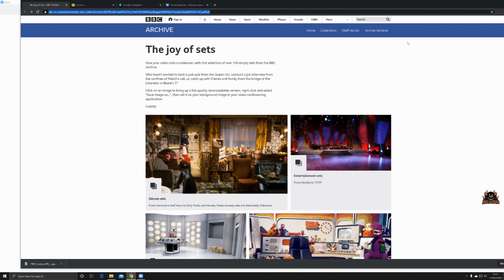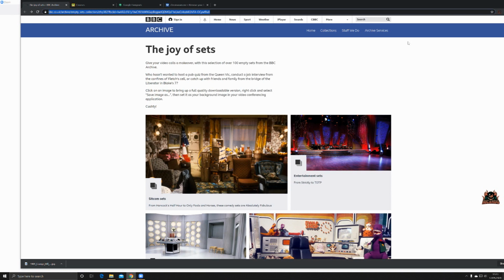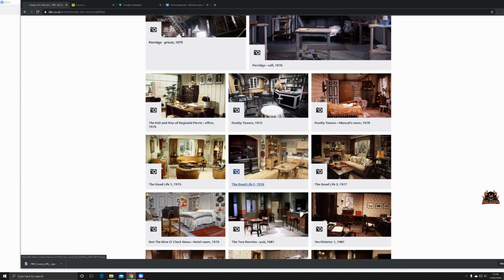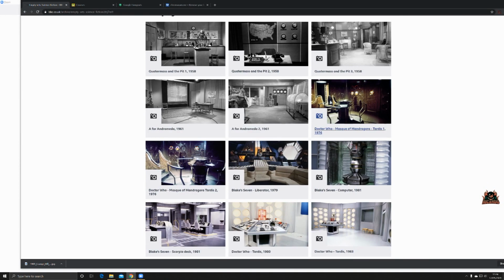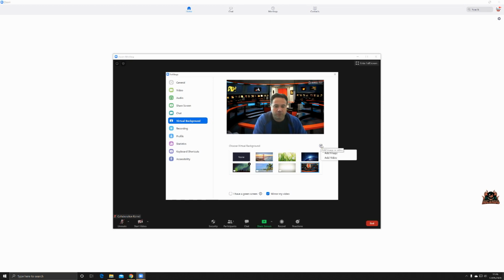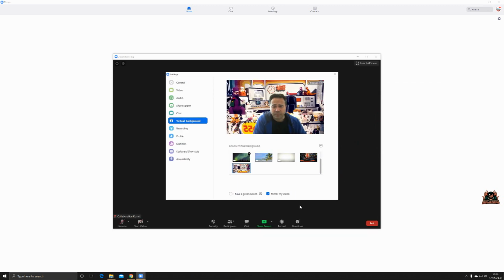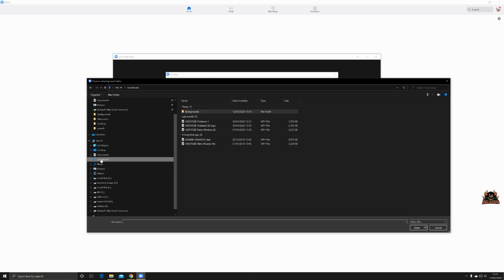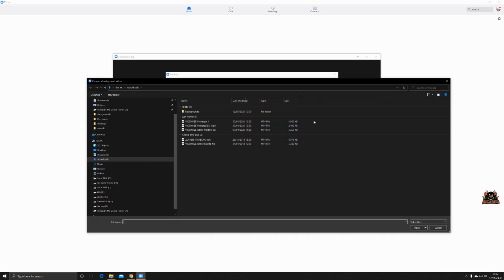Turn Boring Zoom Calls Into Entertainment | Virtual Backgrounds & Filters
Fun with Zoom Meetings | Custom background images and video | zoom virtual background
The BBC has released High resolution Hi Definition backgrounds for use in video conferencing tools like Zoom. Have meetings from the TARDIS or from the Eastender Queen VIc
Video meetings when working from home are boring. with Google Meet, Cisco Webex Meetings, Microsoft Teams meetings can be made fun with tools like Snap Chat and Snap cam filters and Facerig along with video conference virtual backgrounds
Other Video Conference meeting tips

Wanna Chat?

**Miguel Johnson Ambient and Immersive Music**
 Miguel's new Album The Explorers - Available Now!

Zoom ZoomMeetings VideoConferencing how to join a zoom meeting zoom virtual background how to use zoom zoom tutorial social distancing stay at home coronavirus zoom bombing covid 19 реакция virtual classroom remote learning

Translated titles:
Diversión con Zoom Meetings | Imágenes de fondo personalizadas y video | zoom de fondo virtual

Spaß mit Zoom-Meetings | Benutzerdefinierte Hintergrundbilder und Videos | virtuellen Hintergrund z

Amusez-vous avec les réunions Zoom | Images de fond et vidéo personnalisées | zoom arrière-plan

Diversão com reuniões Zoom | Imagens e vídeos de fundo personalizados | zoom fundo virtual

ज़ूम मीटिंग के साथ मज़ा | कस्टम पृष्ठभ

Διασκέδαση με Ζουμ Συναντήσεις | Προσαρμοσμένες εικόν

Divertimento con Zoom Meetings | Immagini e video di sfondo personalizzati | zoom dello sfondo virtu

Zabawa z Zoom Meetings | Niestandardowe obrazy tła i wideo | powiększ wirtualne tło

ਜ਼ੂਮ ਮੁਲਾਕਾਤਾਂ ਨਾਲ ਮਸਤੀ | ਕਸਟਮ ਬੈਕਗਰਾ .

Fun с Zoom Встречи | Пользовательские фоновые изображения